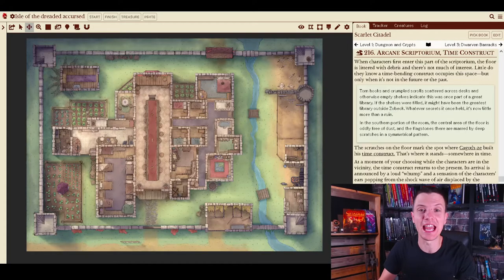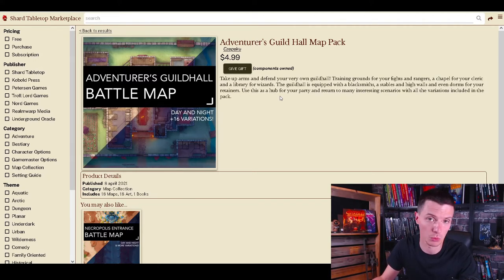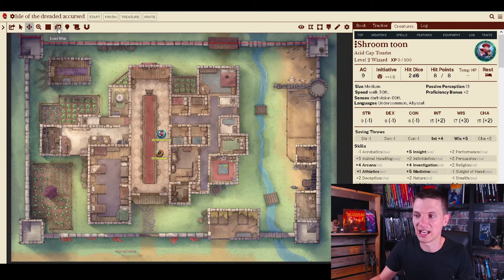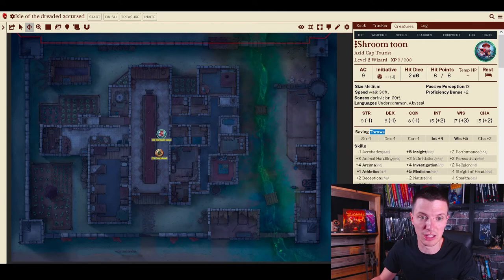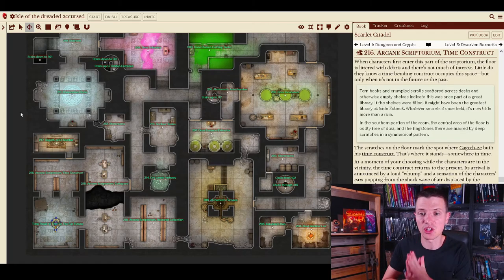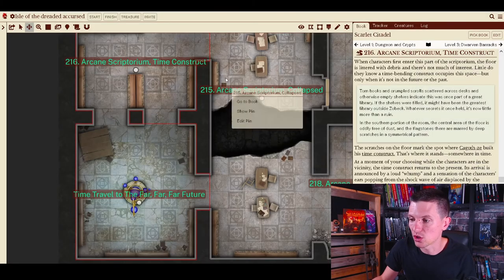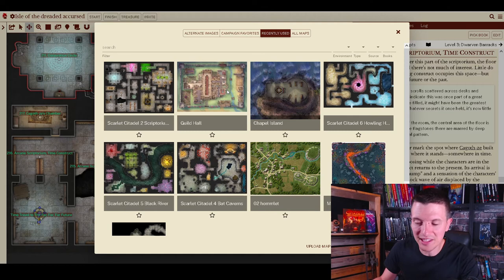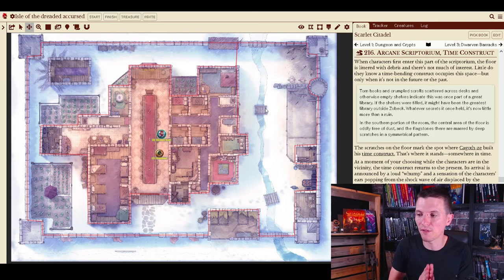Alternate Map Images | Tutorials with Mr. Tarrasque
Having to re-upload another version of the same map, replacing your tokens and setting everything up again has the potential to slow down your Dungeons and Dragons game drastically. Shard has thought of that when adding the Alternate Map Images feature. With the click of a button, your city could be snow covered, without messing with your settings.

Shard Tabletop is a virtual tabletop and character sheet dedicated to the 5th Edition of the World's Greatest Roleplaying Game. Our focus is ease of use, seamless multi-device support, powerful homebrew tools, and providing high quality pre-packaged content.